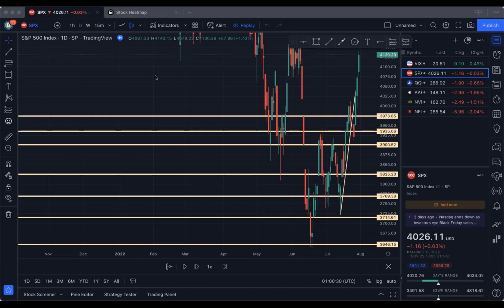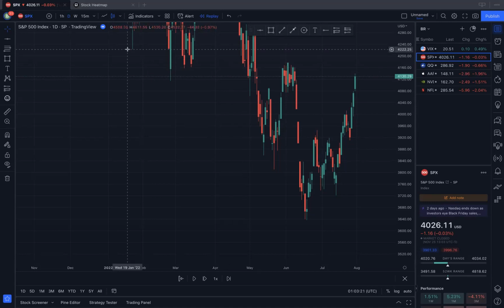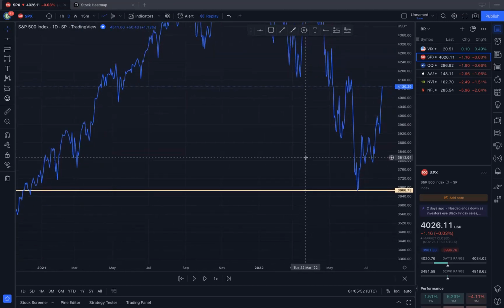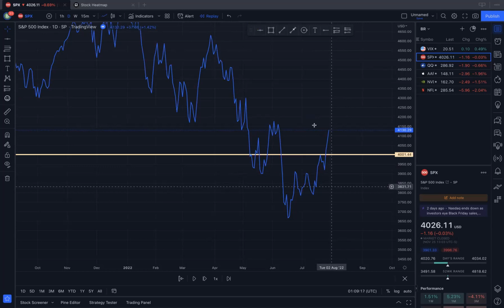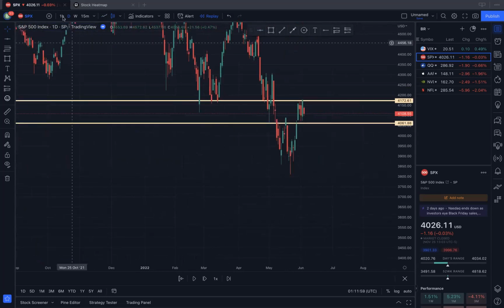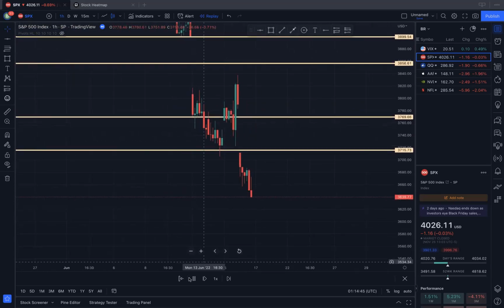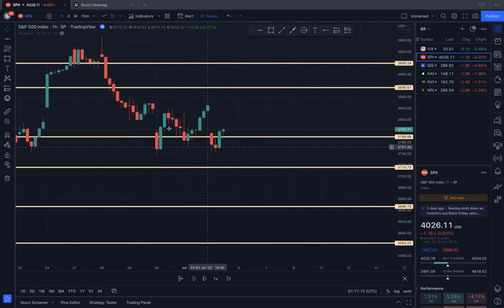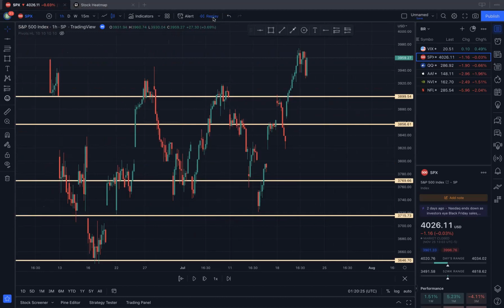Support and Resistance Refresh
Join our free discord: OpportunityTrading.net